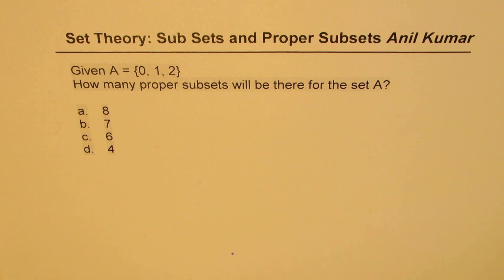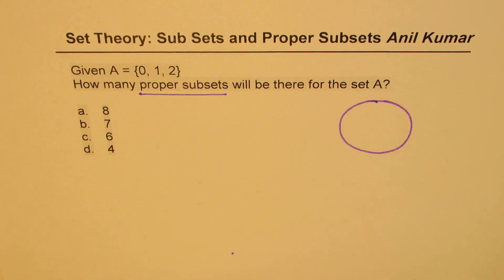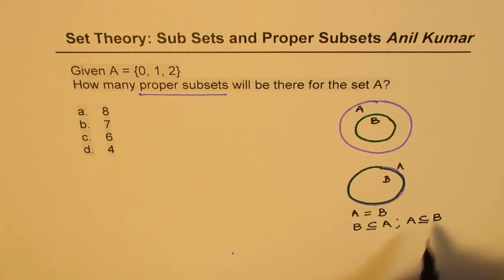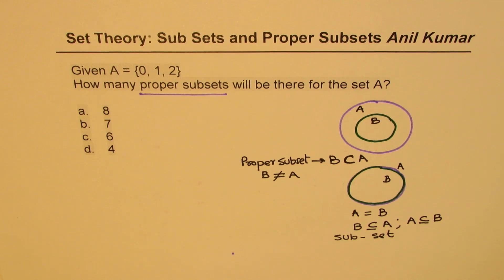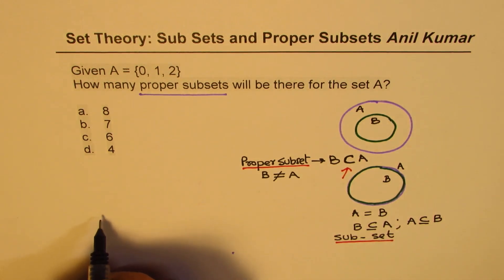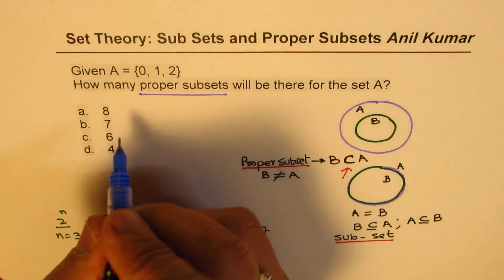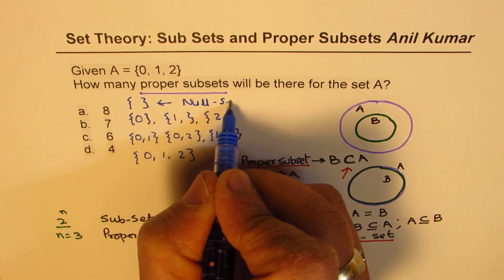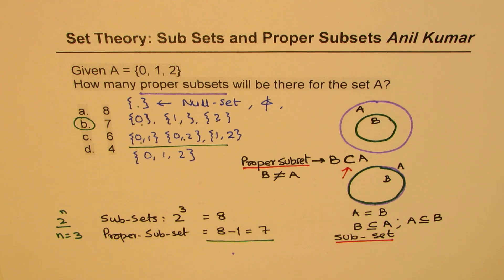Understand concepts of Subset and Proper Subsets with example